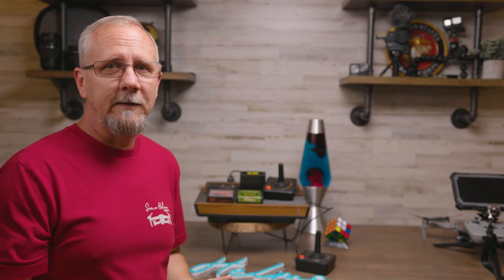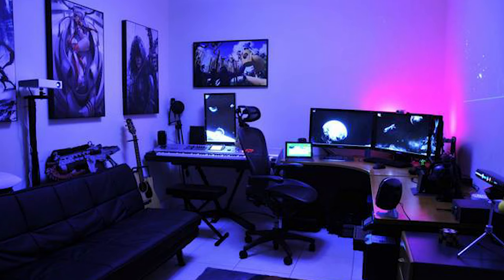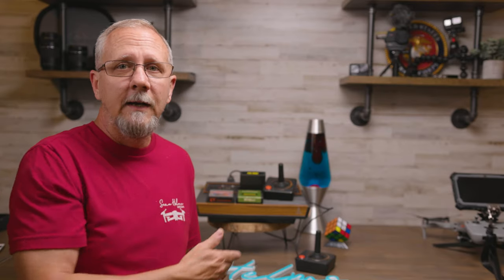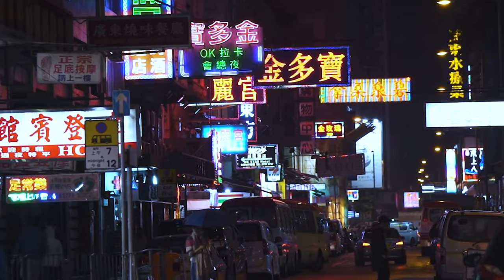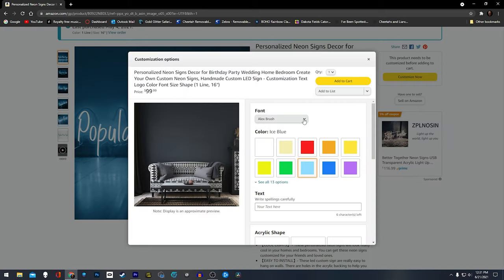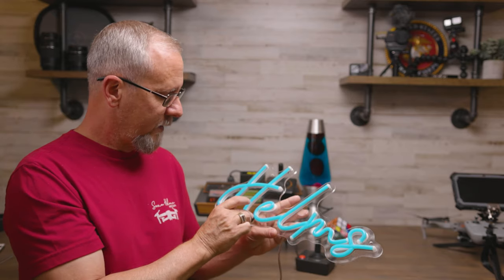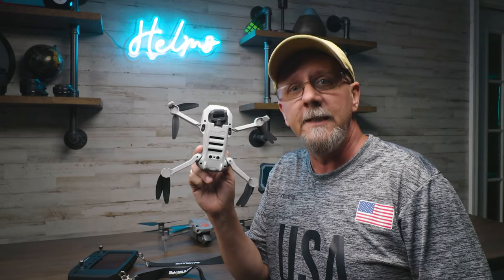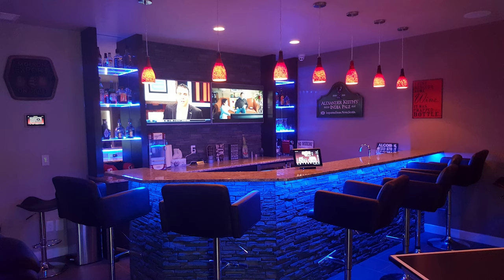AFFORDABLE CUSTOM NEON SIGNS FOR YOUR STUDIO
Personalized decor for youtube studios is becoming more and more popular as content creators around the world are trying to stand out. As you can tell from the video, I just love the result of this custom sign for my YouTube channel. I had a blast traveling back to the 70's and 80's to gain inspiration for this video so I hope you like it. Monetization is right around the corner. These are great even for home decorating ideas for bars and bedrooms.

Personalized NEON DECOR Signs

Camera Used - Canon EOS R5
Canon EOS R
INSTA 360 One R One INCH LEICA
Lens Used - Tamron 24-70
Light Used - Neewer 32in Softbox
Godox SL-60W